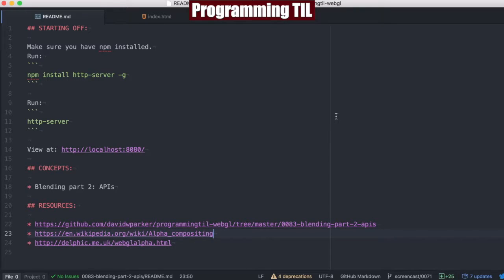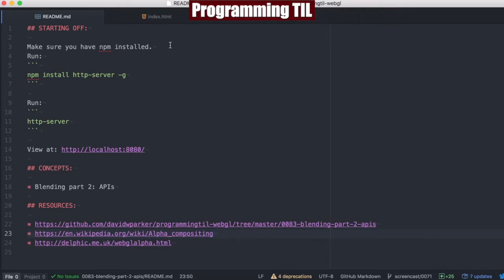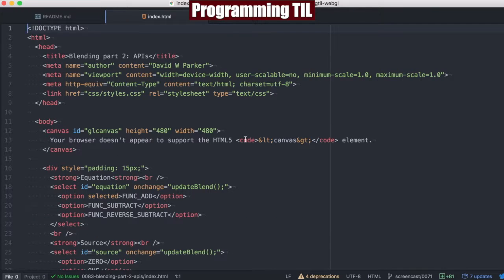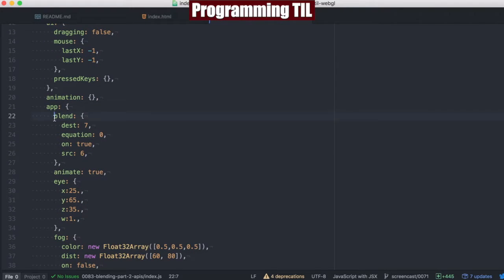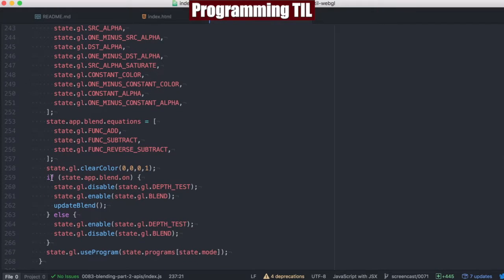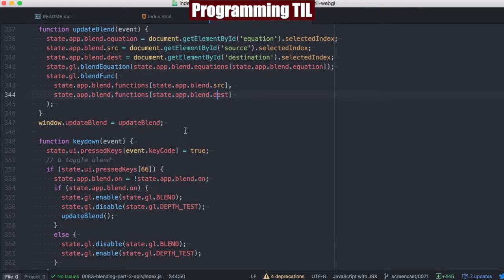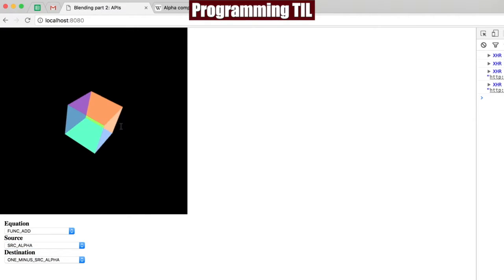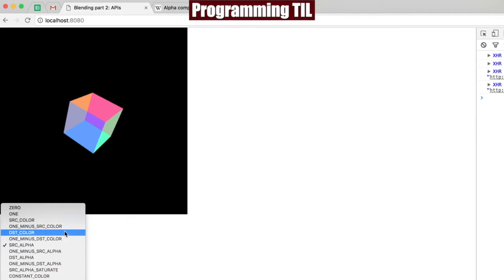Blending in WebGL part 2- APIs ProgrammingTIL #140 WebGL tutorial video screencast 0083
In this episode, I discuss the blending APIs in WebGL.

Concepts:
* Blending